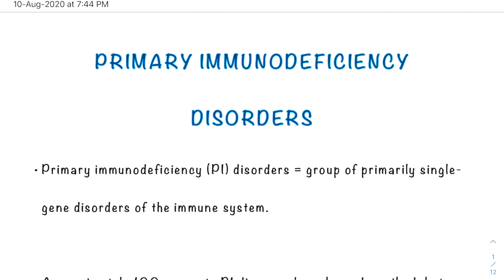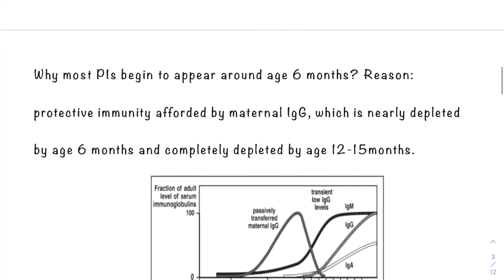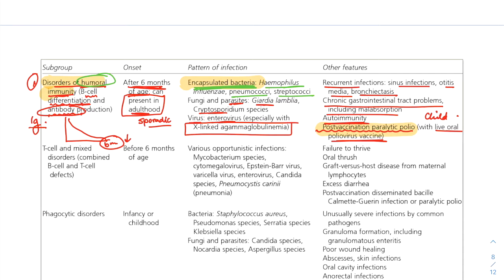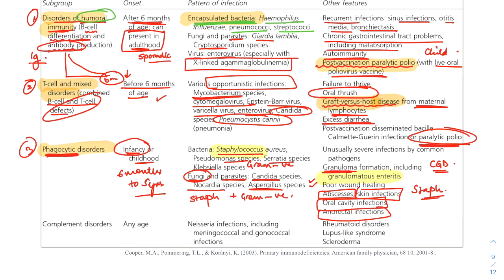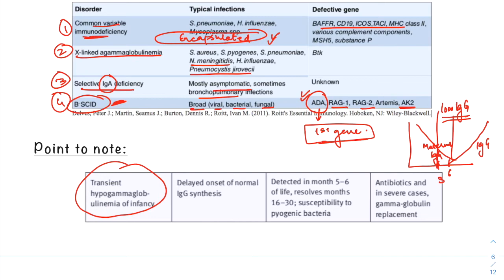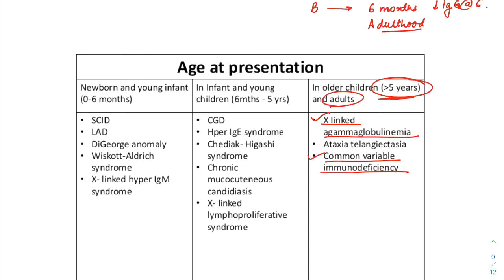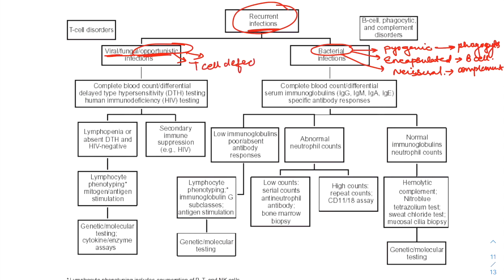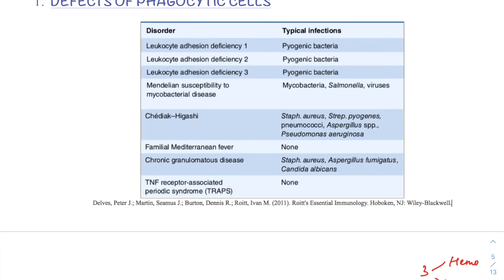Primary immunodeficiency disorders - Introduction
Hello everyone !

I have started with a lecture series in Immunology in which I will be covering the various course topics  in multiple subsections. This is an Introductory video to Primary Immunodeficiency Disorders subsection.

Primary immunodeficiency disorders refers to a heterogeneous group of over 130 disorders that result from defects in immune system development and/or function. Although the clinical manifestations of Primary Immunodeficiency disorders are highly variable, most disorders involve at least an increased susceptibility to infection. Refer to this video lecture to learn the way to approach Primary Immunodeficiency Disorders, which will be very helpful in solving many questions on Immunodeficiencies asked in postgraduate/residency entrance exams.

PS : All lectures on Immunology are grouped together in the Channel playlist “Immunology Made Easy” of my Youtube Channel.